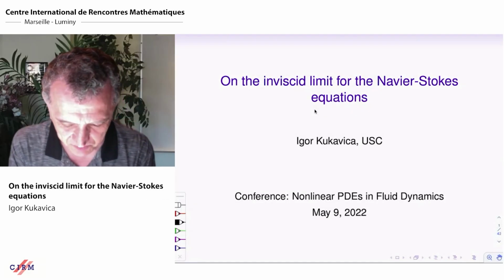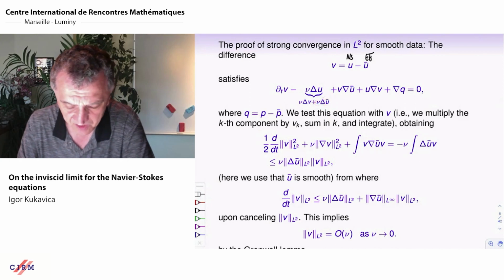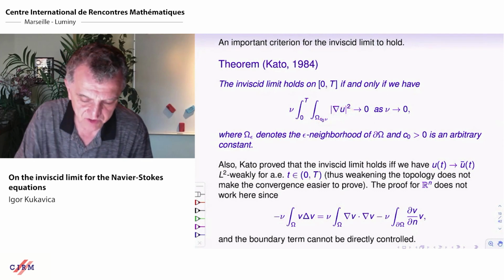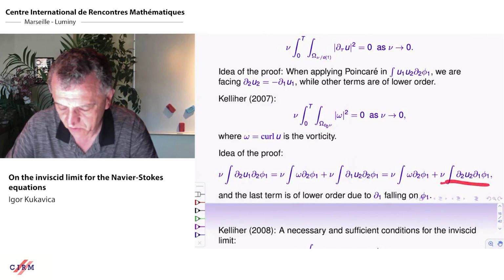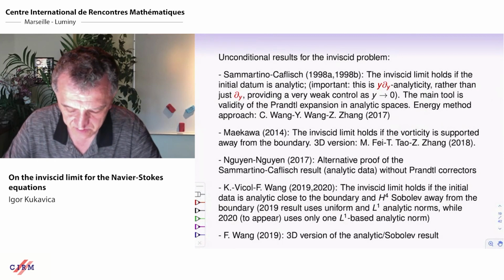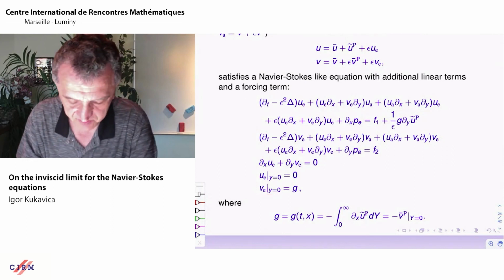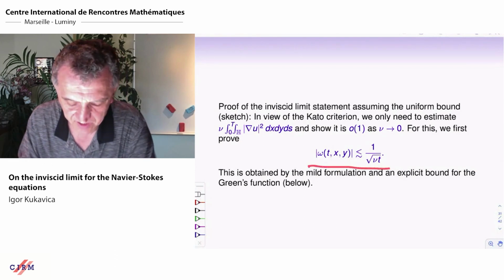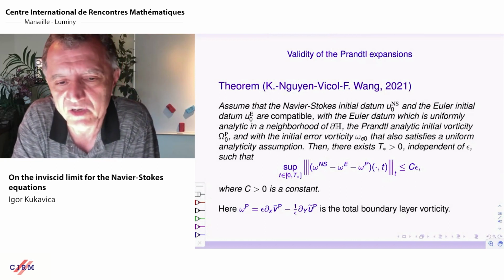Igor Kukavica: On the inviscid limit for the Navier-Stokes equations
HYBRID EVENT

Recorded during the meeting "Non-linear PDEs in Fluid Dynamics "  the May 09, 2022 by the Centre International de Rencontres Mathématiques (Marseille, France)